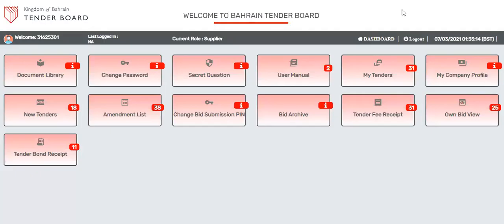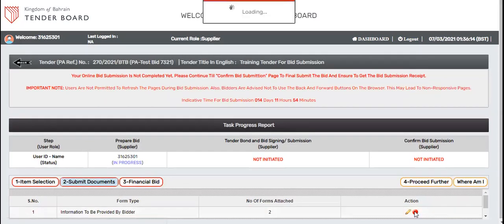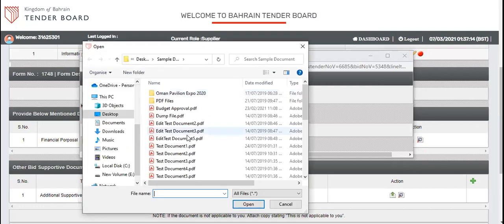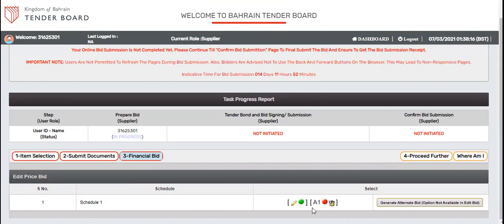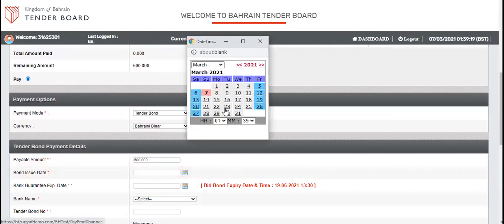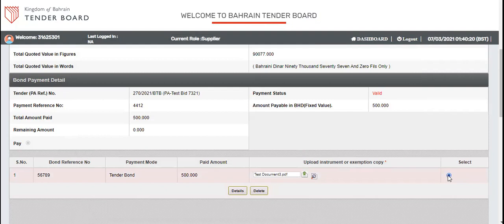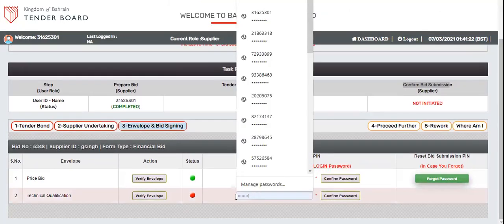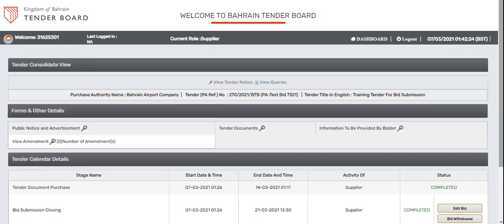Step by step guide to help you upload your bid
Bahrain Tender Board eTendering System Version 1.2